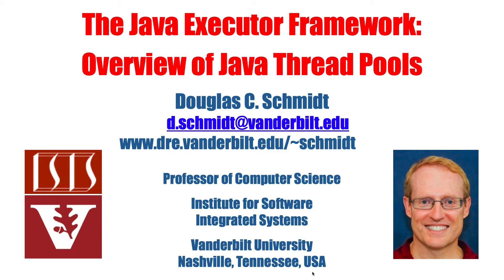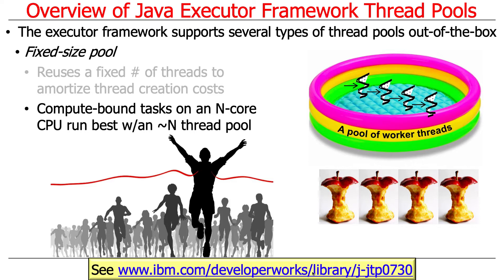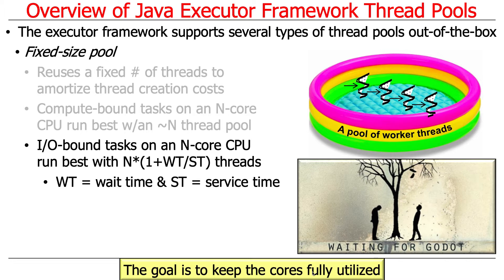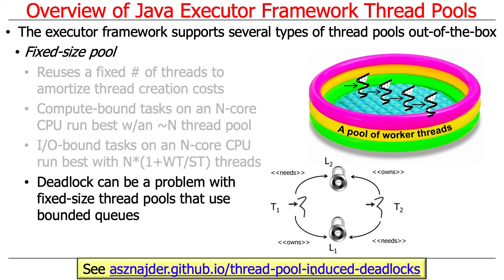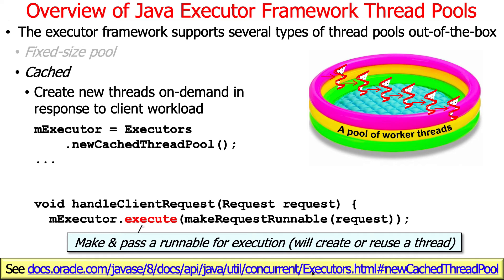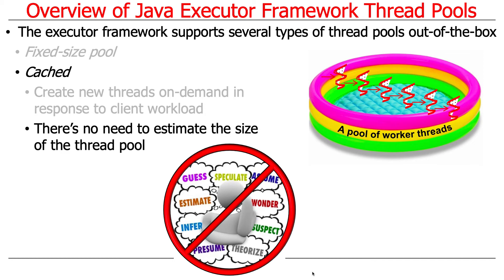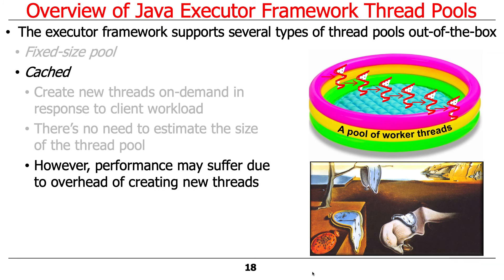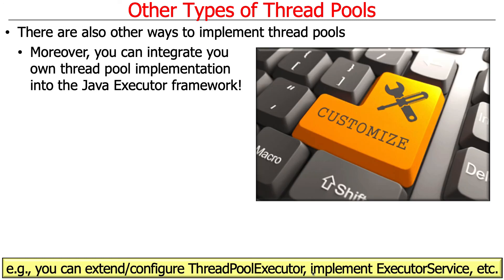The Java Executor Framework: Overview of Java Thread Pools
This video gives an overview of the key thread pools available in the Java executor framework, including the fixed-size thread pool, the cached thread pool, and the fork-join (work-stealing) pool.